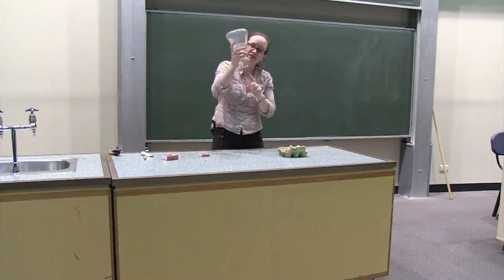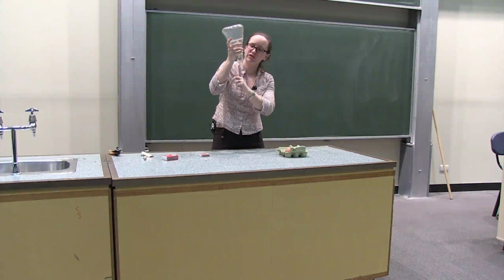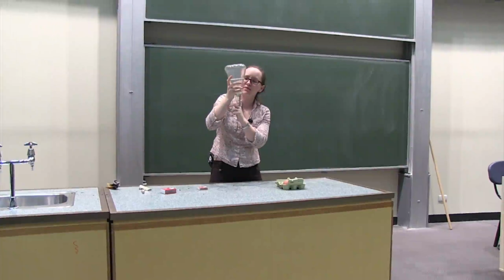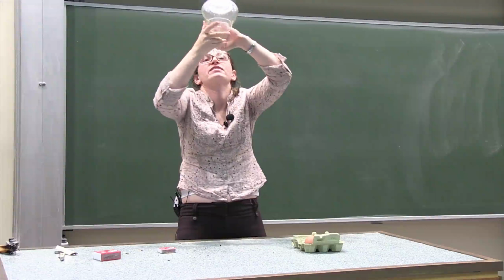Egg observation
See what happens to the egg when it i placed on the flask. Is this what you predicted?